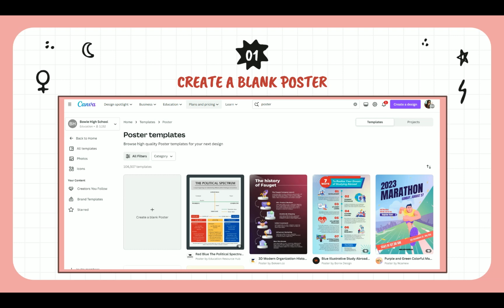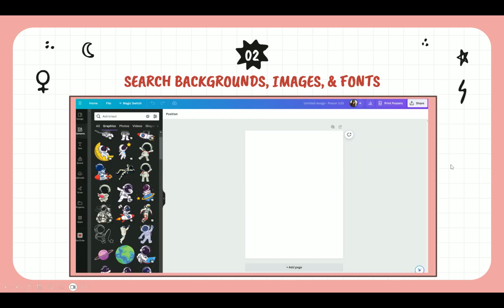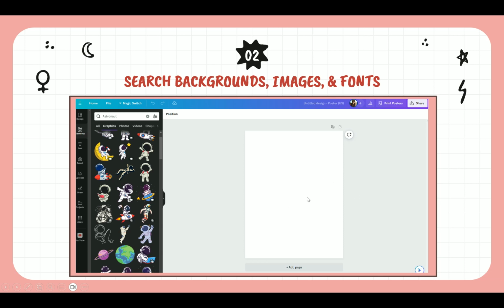Hejny Book & Build Activity